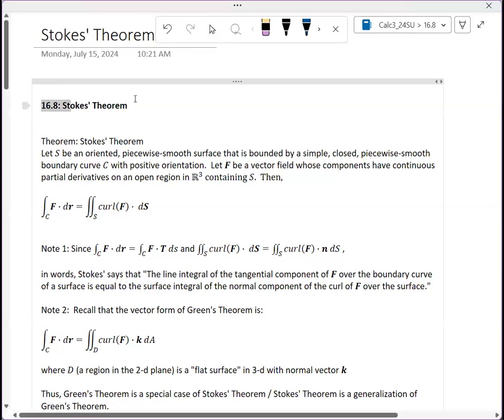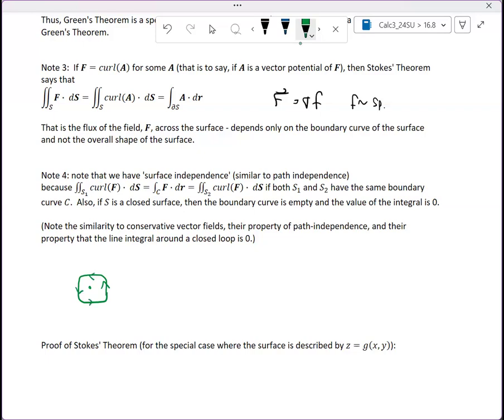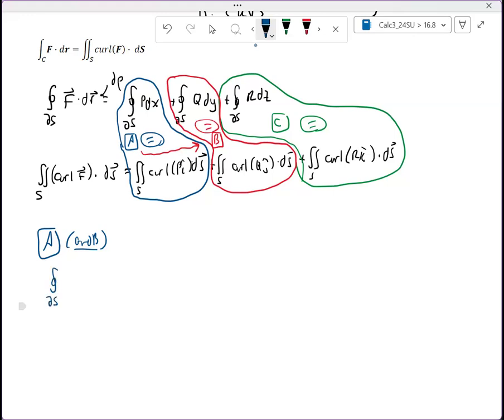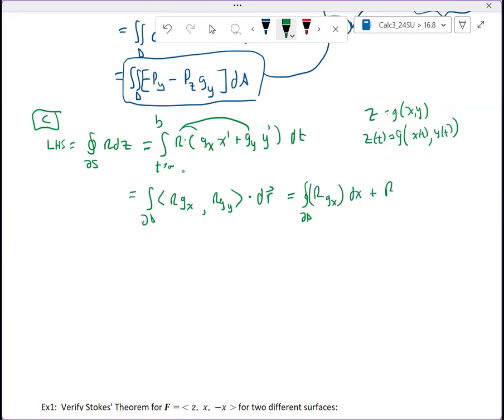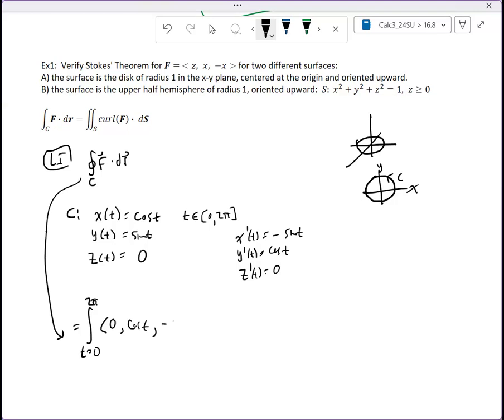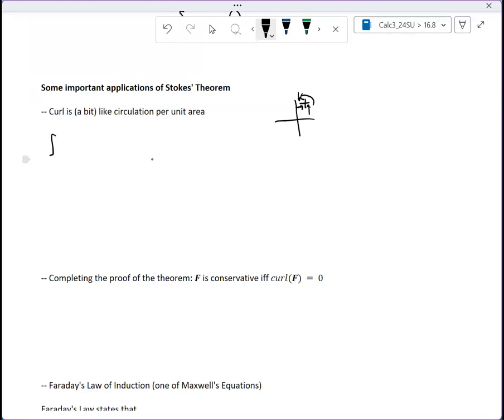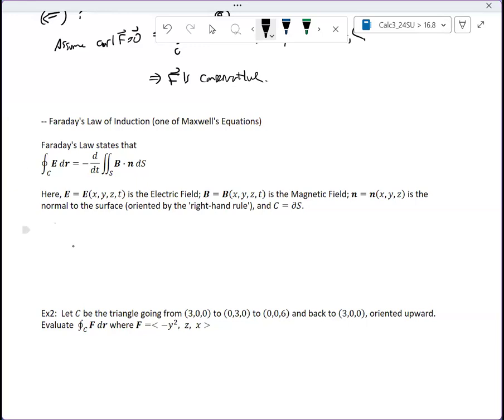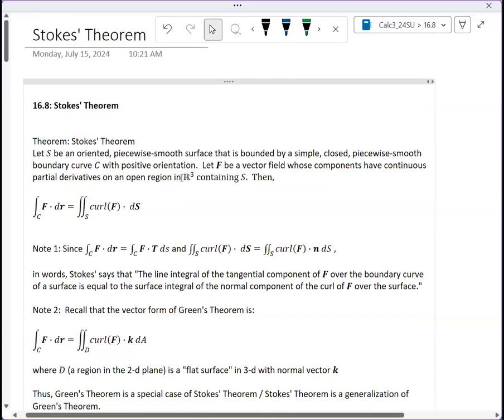MAT250 Lec 10-1